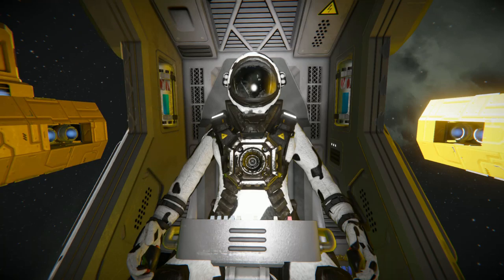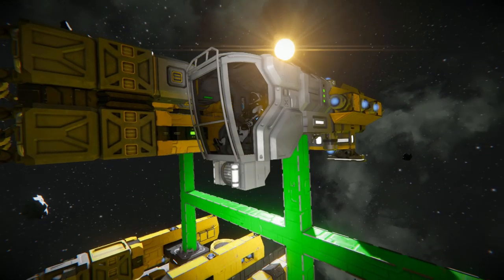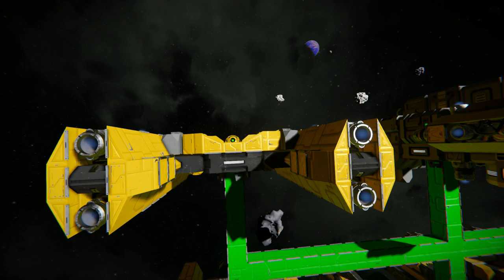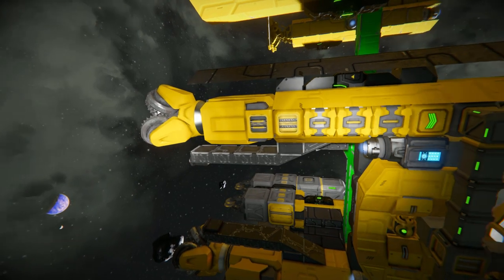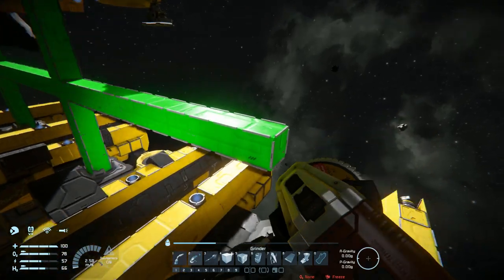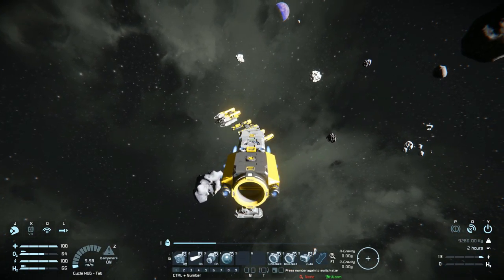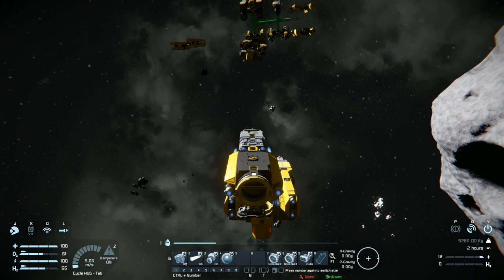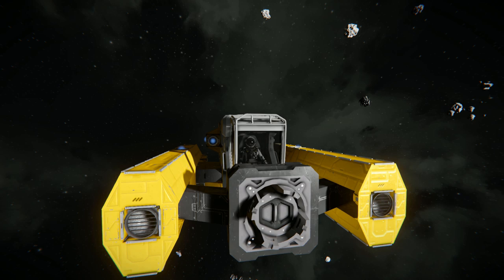The Rig-Bee - Space Engineers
This is the Rig-Bee Steam workshop blueprint for Space Engineers, a modular ship that comes with 5 different attachments to use. Drill heads, grinders, welders, transport this ship has it all and they all connect via merge blocks and connectors. I go over this ships design and functionally as-well as the modular components and finally a small test of each thing - which goes surprisingly well.